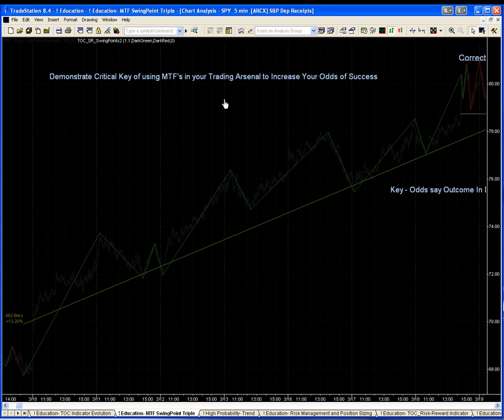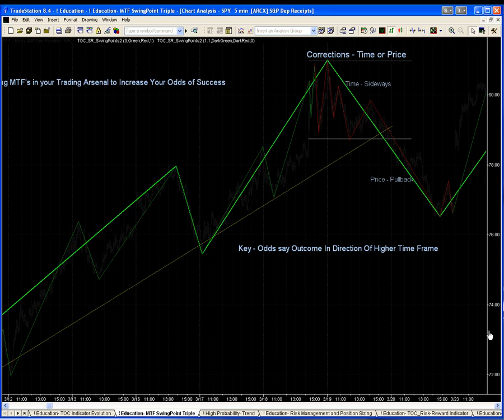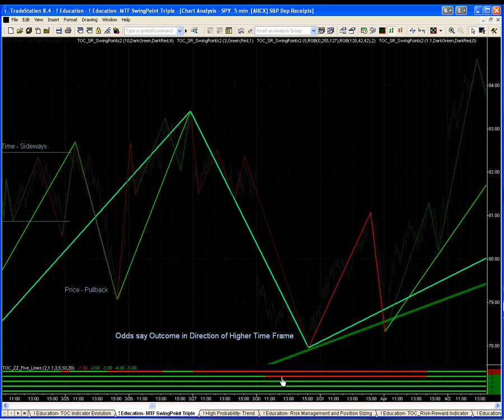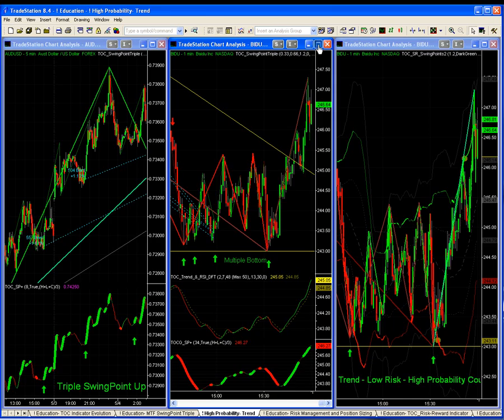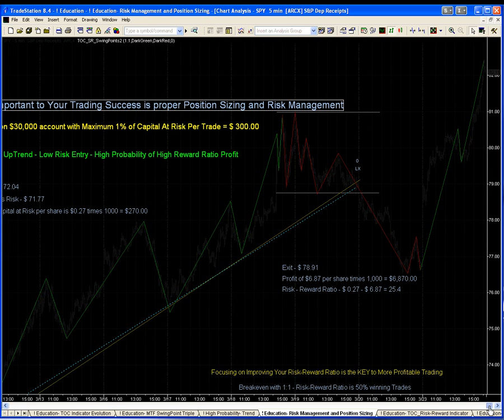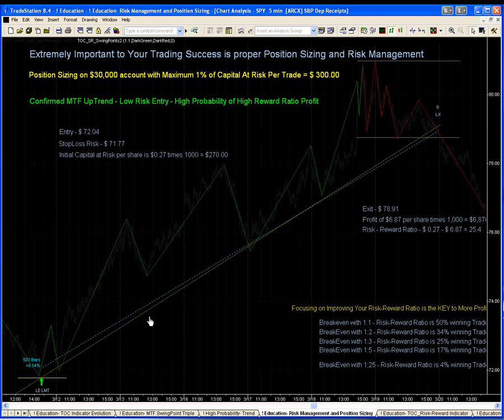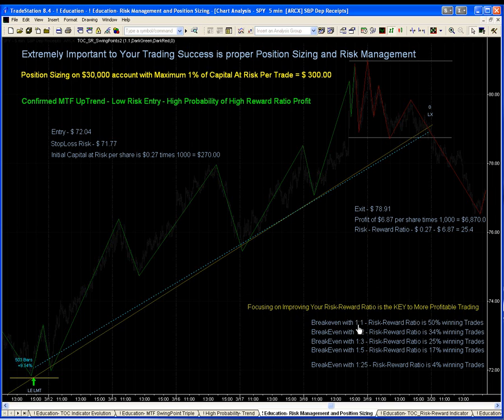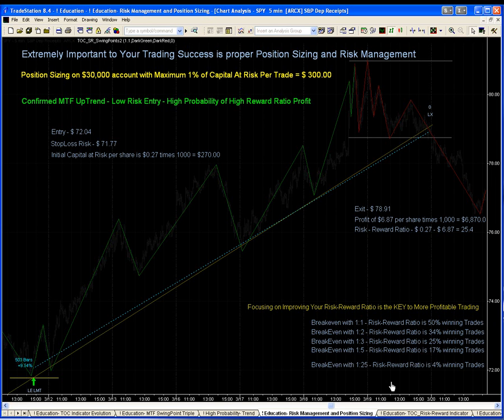TradeStation Gapless Indicators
presents Common Challenges Facing Traders